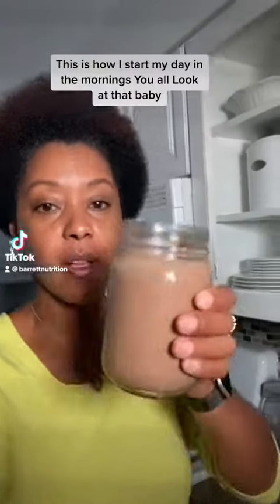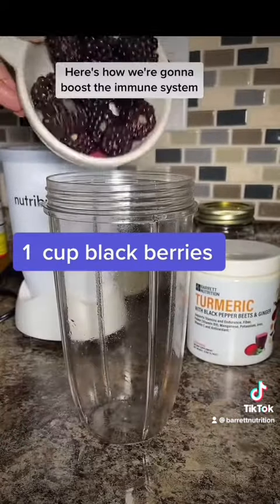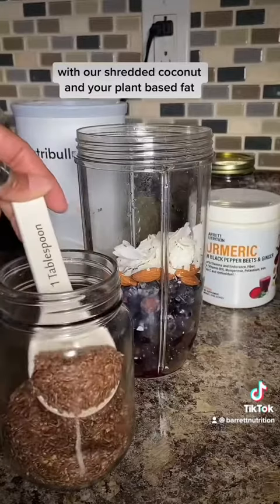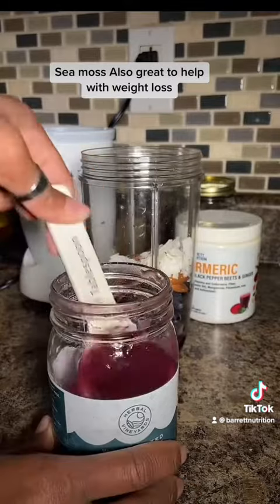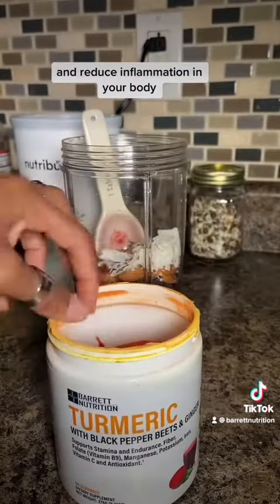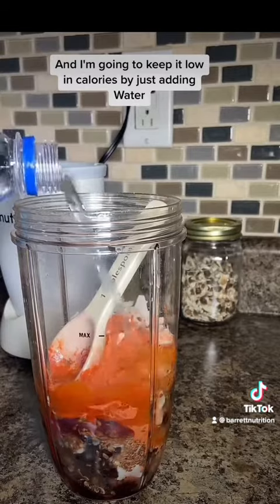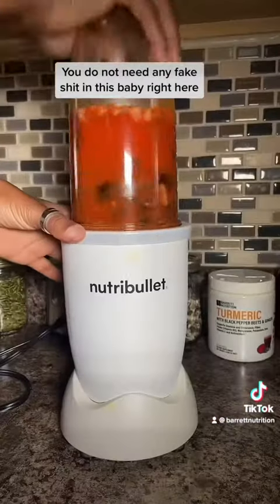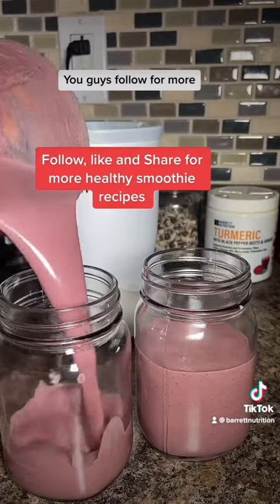Meal replacement vegan breakfast smoothie